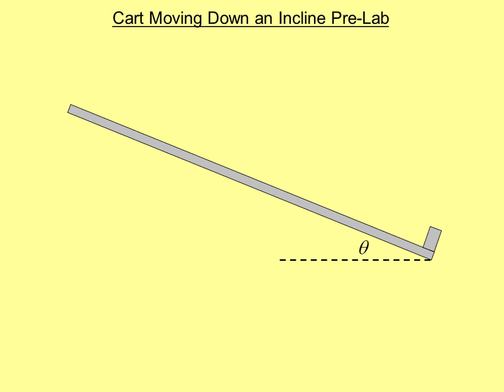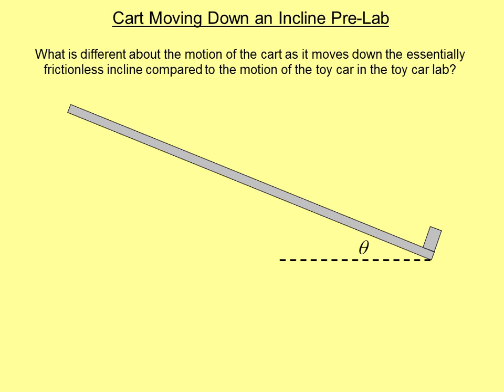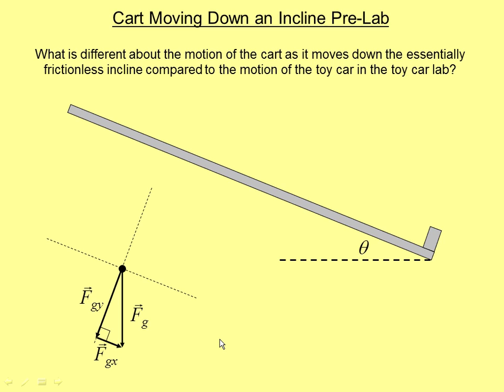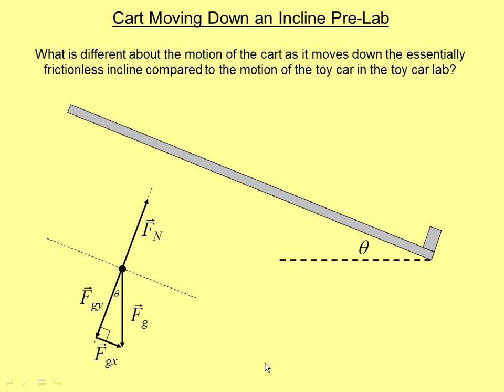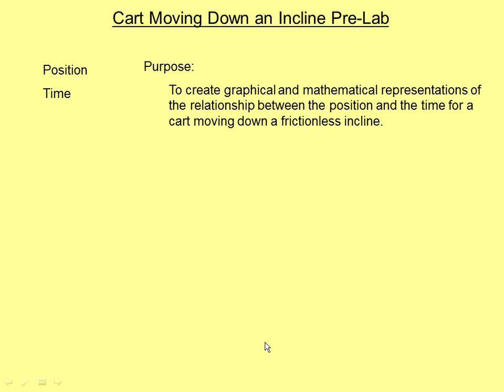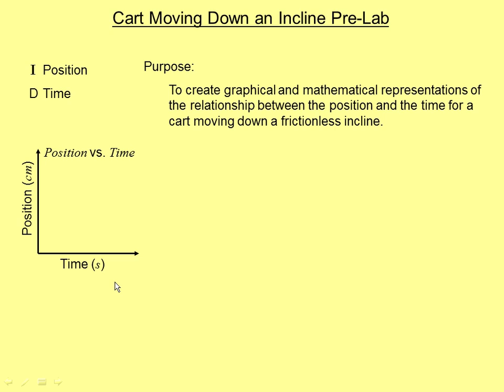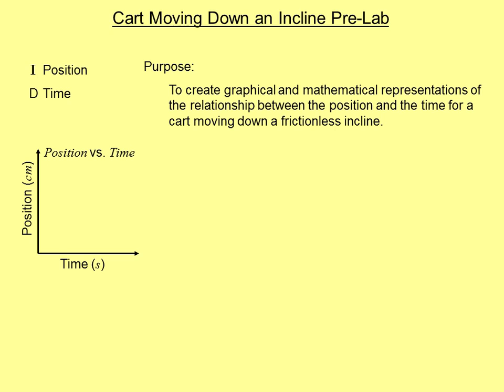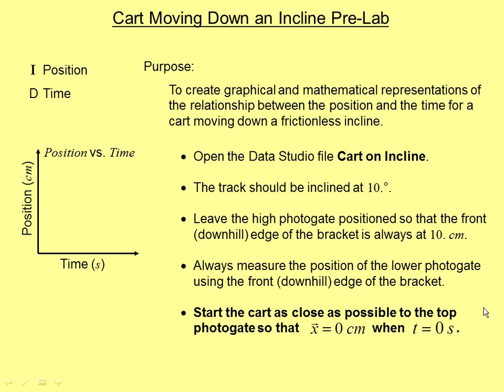Cart on Incline Pre-Lab